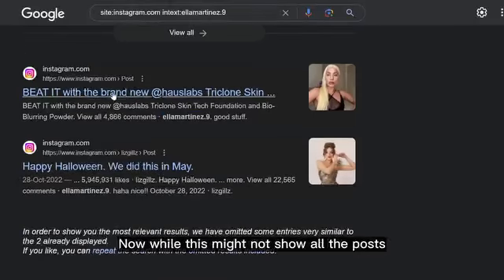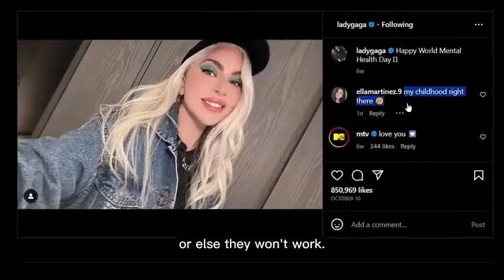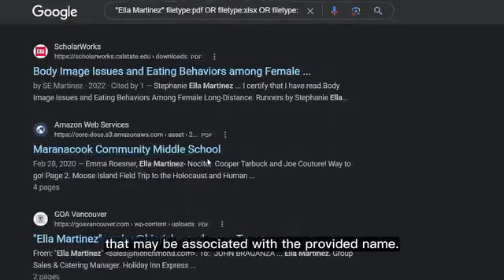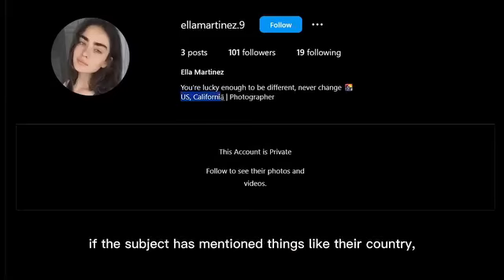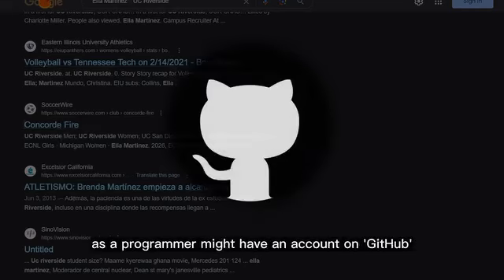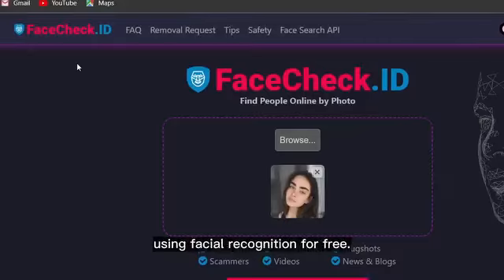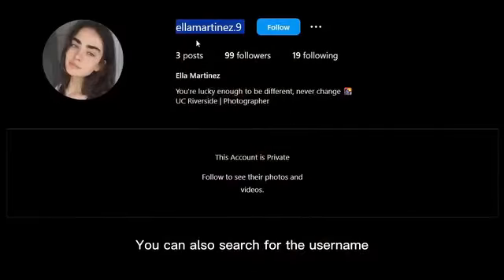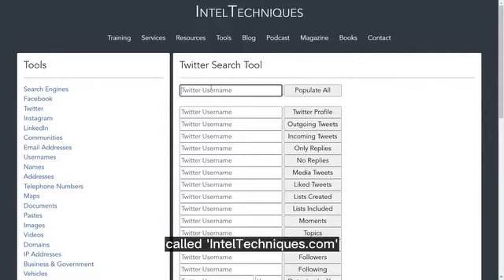Power of OSINT | Part - 2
OSINT isn’t just a tool — it’s a threat.
In Part 2, see how your public info can be weaponized by attackers, stalkers, and hackers — without ever hacking a system.

🔍 Explore real-world risks and stay one step ahead.